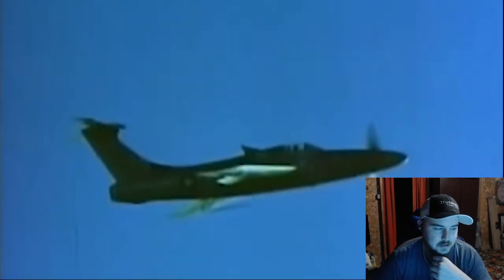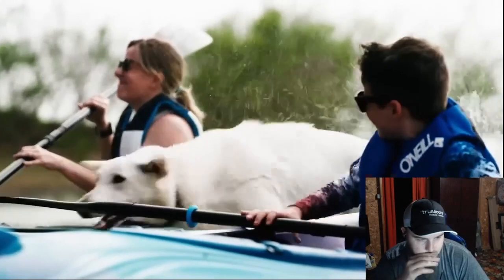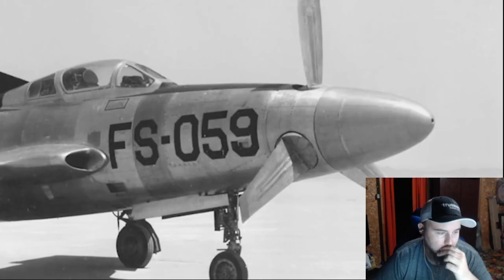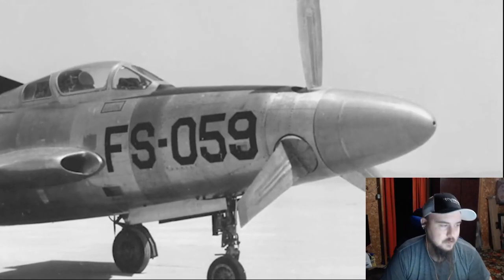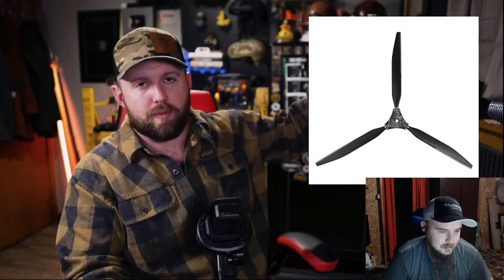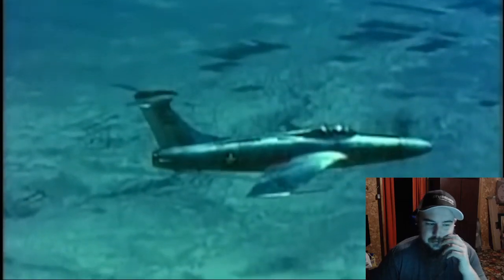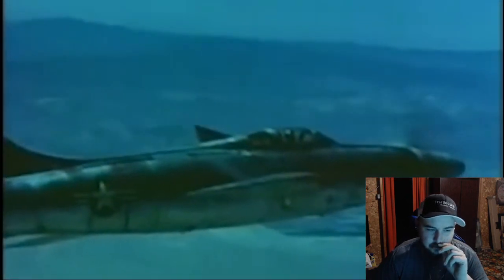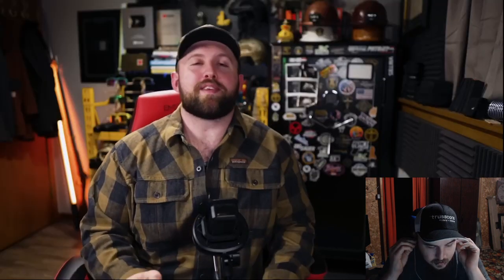The Fat Electrician: 900 Sonic Booms Per Second - XF-84H Thunderscreech Reaction